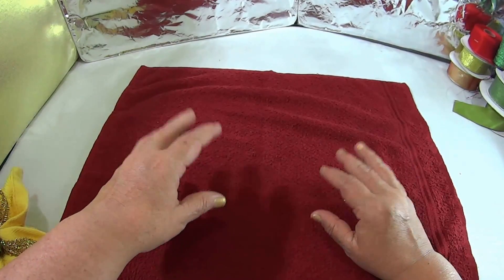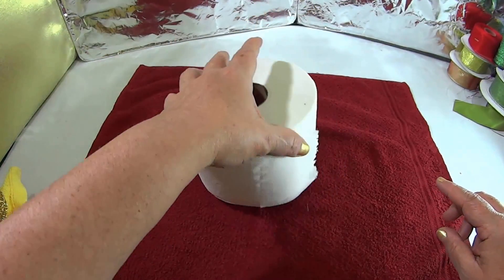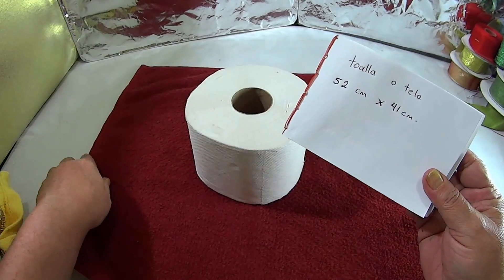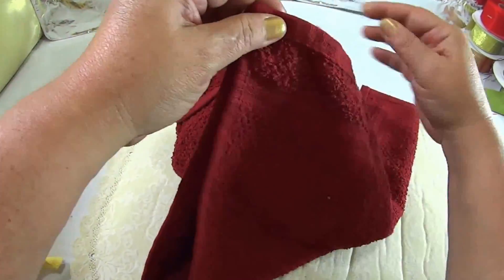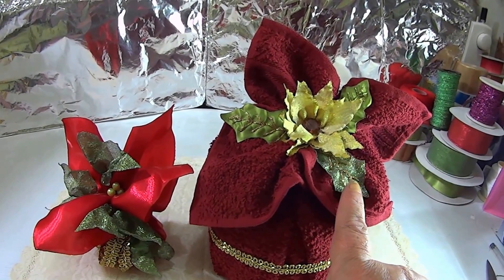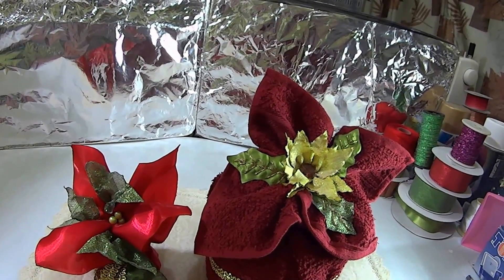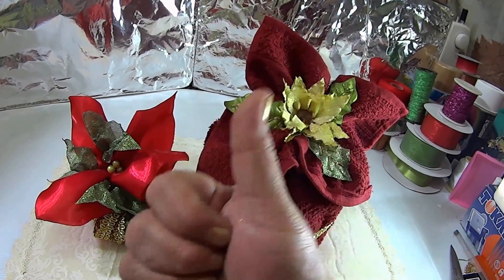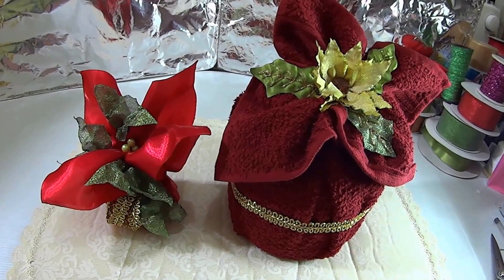ADORNO DECORATIVO CON ROLLO DE PAPEL Y TOALLA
eltoqueklaus,navidadmanualidades,navidad HOLA A TODOS!! QUE TAL, HOY COMO CADA SEMANA LES VOY A ENSEÑAR A HACER UNA HERMOSA MANUALIDAD HECHA CON TOALLA Y PAPEL DE BAÑO Y RECUERDEN QUE AQUI LES ENSEÑO A HACER MANUALIDADES EN TELA, TELA BONDEADA Y LISTON. TALES COMO JUEGOS DE BAÑO, BOLSAS, COSMETIQUERAS, PORTA CARTAS. ETC ADEMAS TE VOY ENSEÑANDO PASO A PASO COMO HACERLO Y EL TIPO DE MATERIAL A UTILIZAR.
AQUI PUEDES VER LOS ENLACES DE TUTORIALES NOMBRADOS.
AQUI TE DEJO EL ENLACE DE LA PAGINA KLAUS SUS BORDADOS DE LISTON Y MANUALIDADES
AQUI TE DEJO EL ENLACE DONDE PUEDES INTEGRARTE A GRUPO KLAUS Y SUS BORDADOS DE LISTON.
REGALAME UN DEDITO ARRIBA O UN LIKE, NO OLVIDES SUSCRIBIRTE AL CANAL PARA QUE TE LLEGUEN LAS NOTIFICACIONES DE VIDEOS QUE VAN SUBIENDO, TAMBIÉN PUEDES SEGUIRME EN LAS DIFERENTES REDES SOCIALES NO OLVIDES COMPARTIR ESO ME AYUDA BASTANTE Y ASI SIGA ESTE TU CANAL SEAMOS FELICES, BESITOS Y RECUERDEN QUE SE LES QUIERE MUCHOTOTE .
SALUDOS DE SU AMIGA KLAUS.
GRACIAS.
      BENDICIONES.